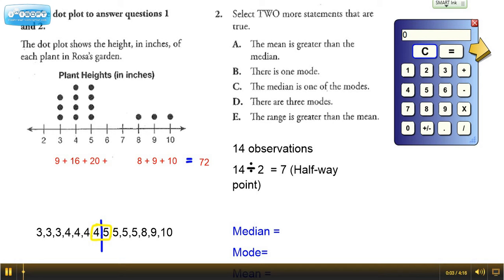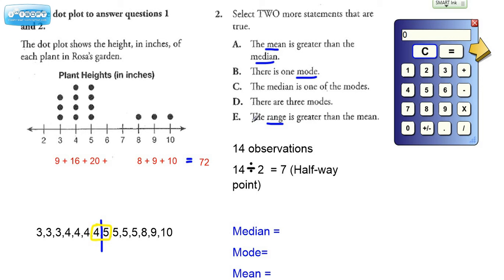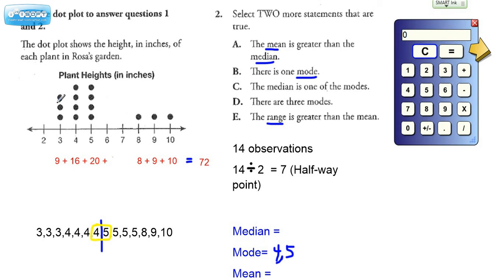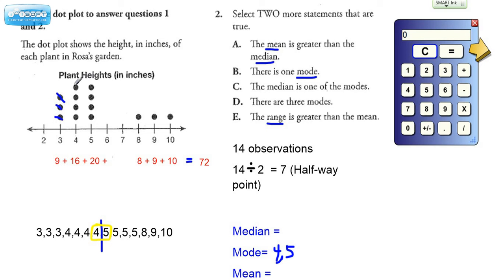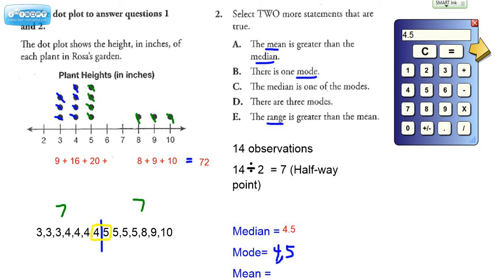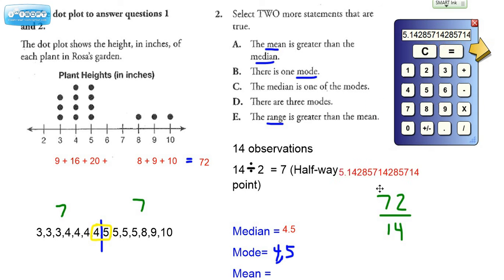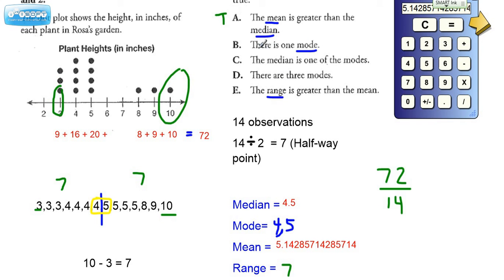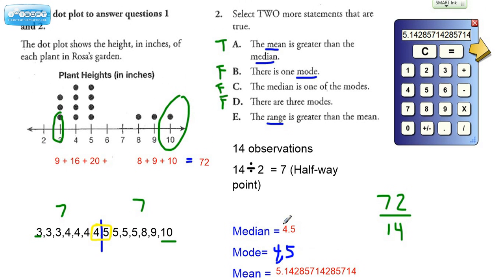Dot Plots (Line Plots) and Measures of Center L34 #2 help